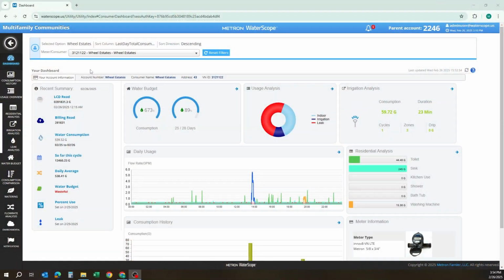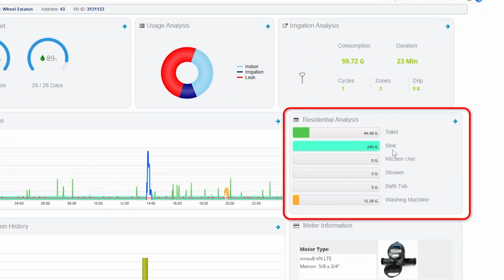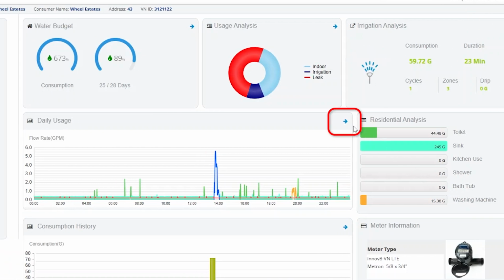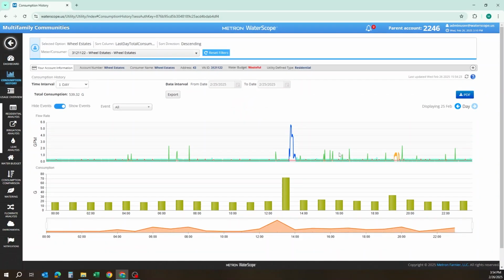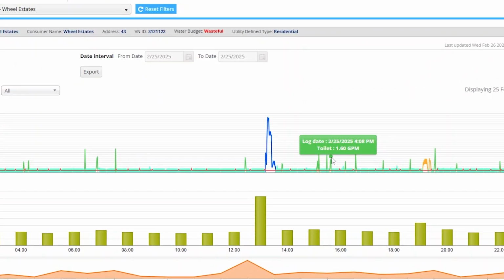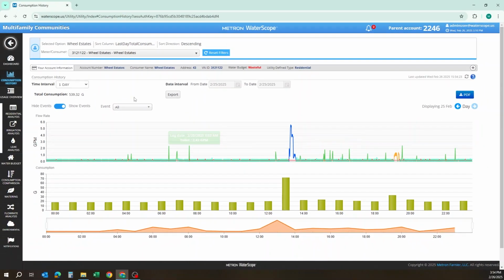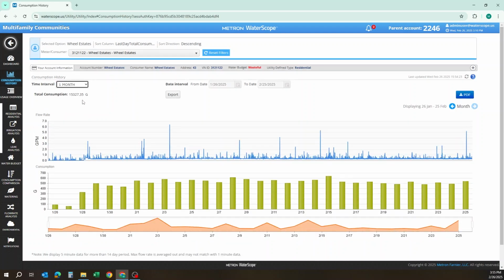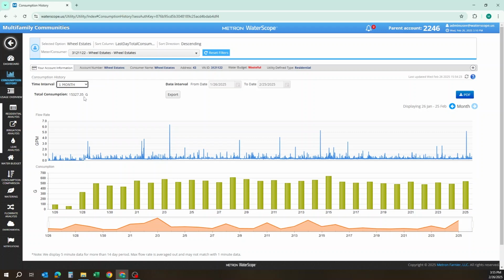End-user water usage data in Metron WaterScope®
Your end-users (residents and tenants) can see their own water usage history in WaterScope. This tutorial shows how to view and use this information.